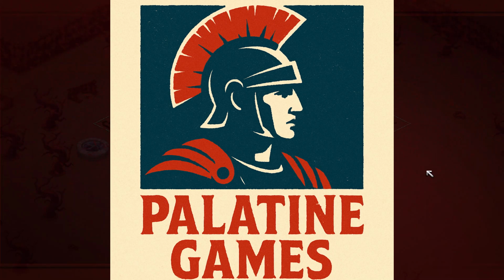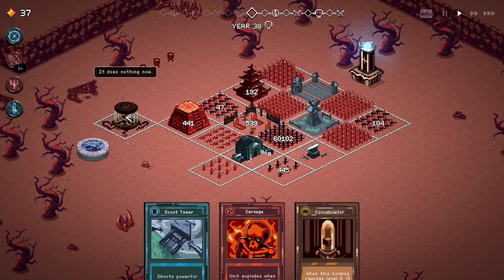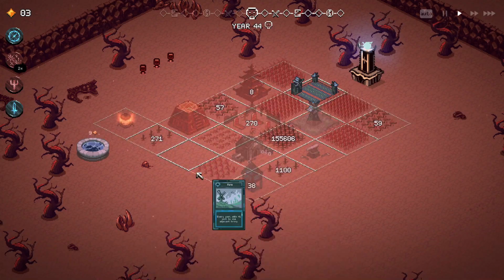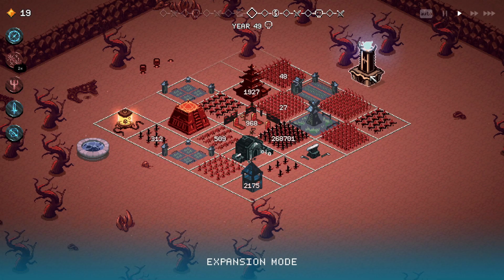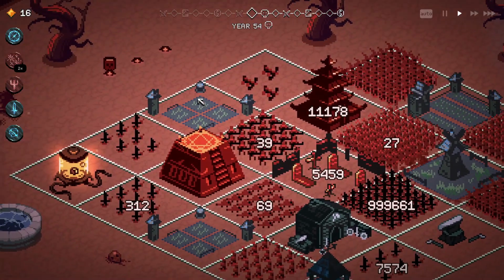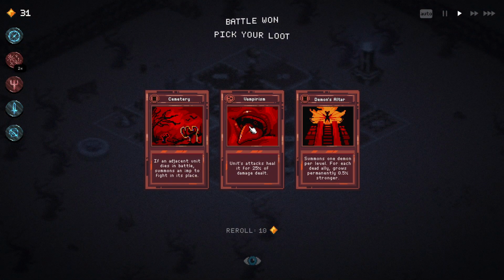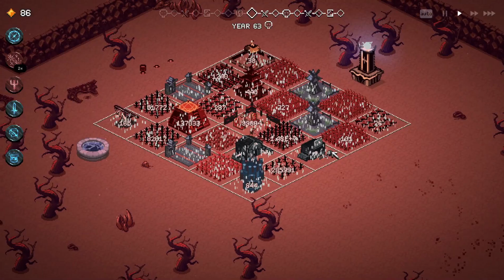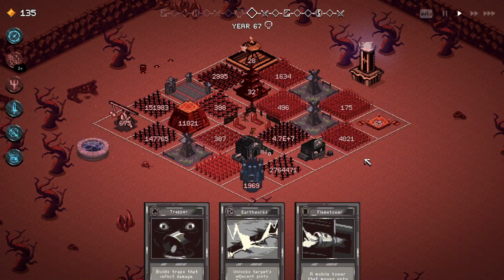9 Kings - Blood King goes nuclear (Palatine Games #8 Part 1)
Absurdly strong bombing attacks on 9 Kings.